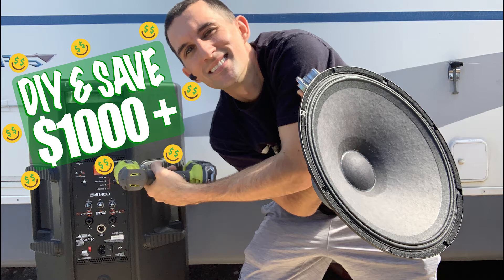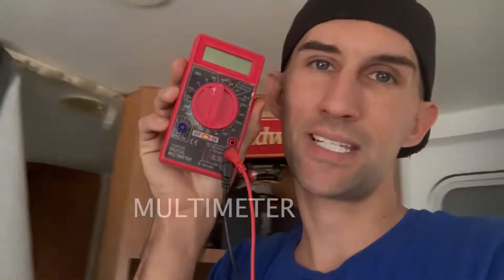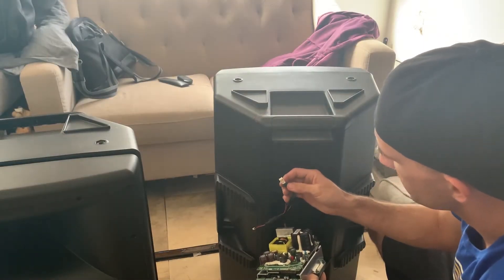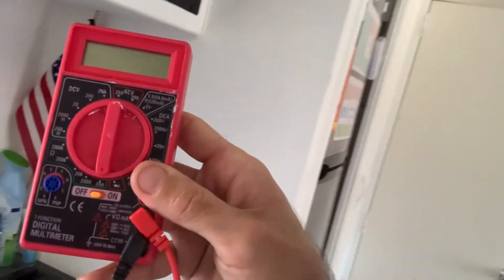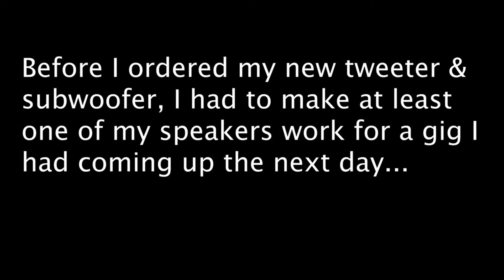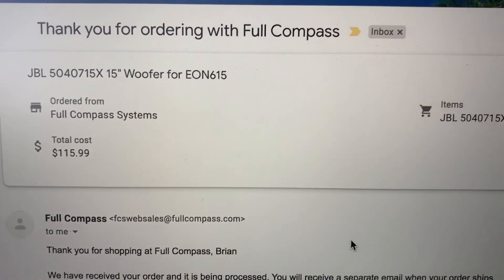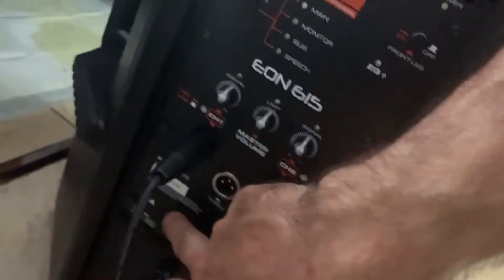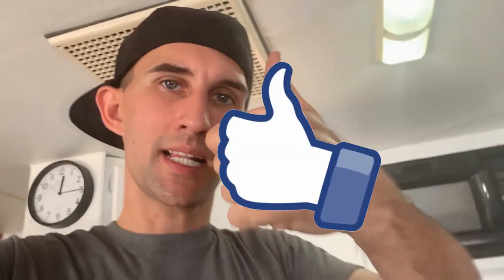How I replaced my EON615 subwoofer & tweeter - DJ speaker Repair Step by Step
In this video, I successfully repair my DJ speakers by opening up my speakers chassis and completely removing the factory speaker. I researched what specifications to look for and decided to purchase brand new factory speakers that were the same specs as the original subwoofer that was in my EON615 speaker chassis. I show step by step how to take the speaker apart, what to to be careful with, how to use a multimeter to tell if your speakers are blown, and how to replace the blown speaker.